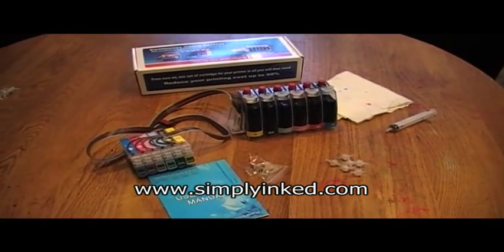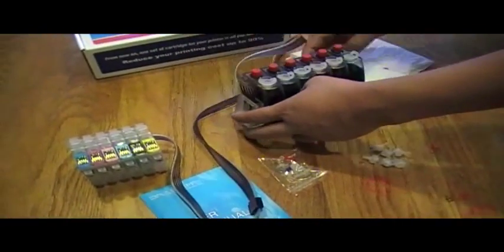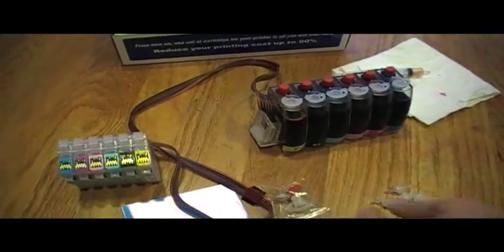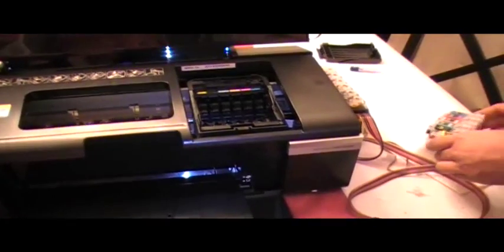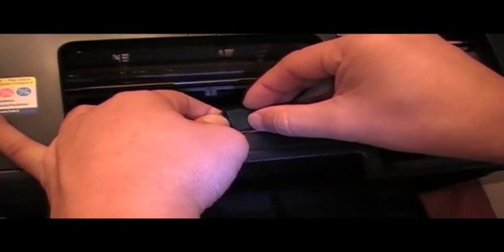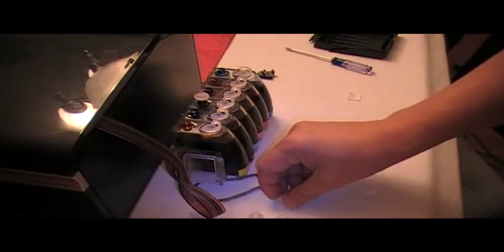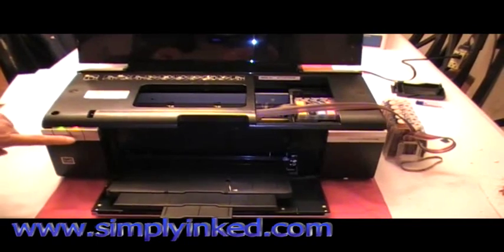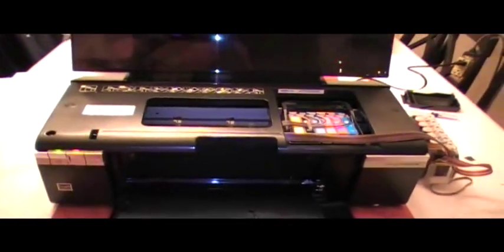R280.wmv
Installation the continuous ink supply system into Epson R260 R280 R380 Printer.